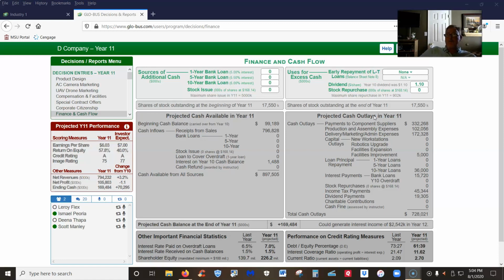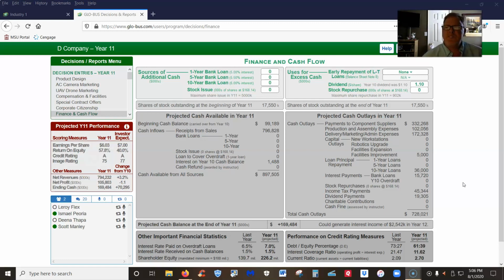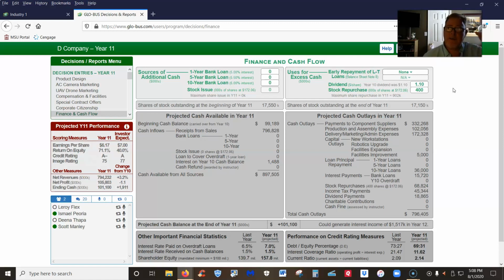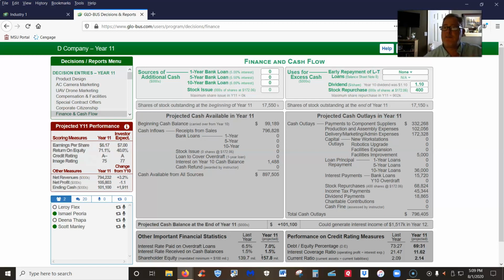Strategic Management - Caution about buying too much stock!